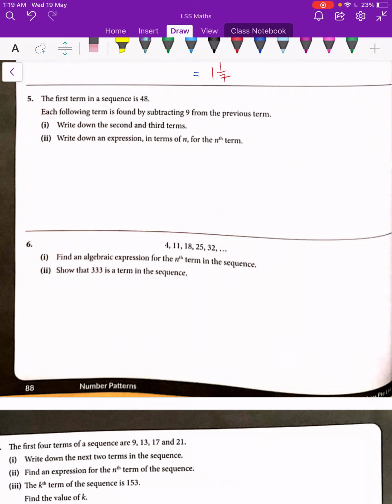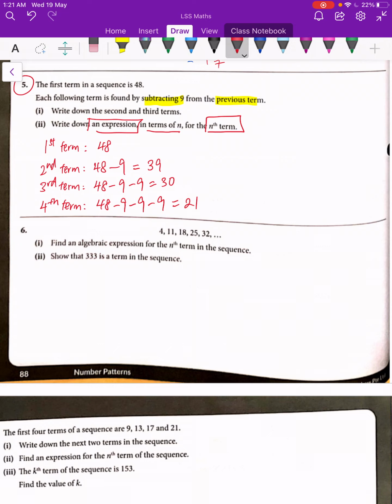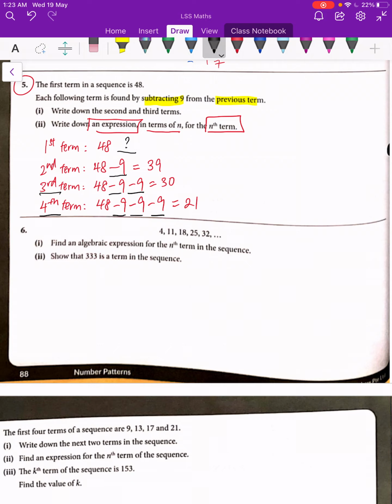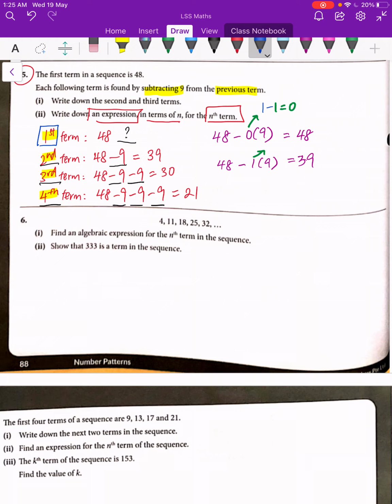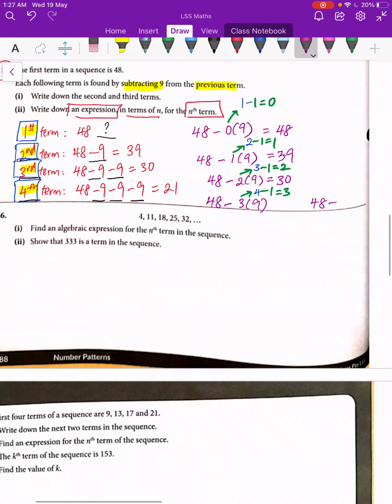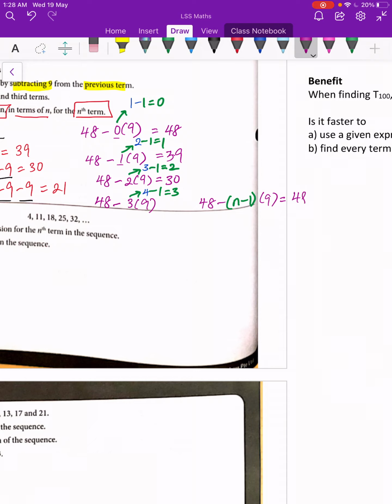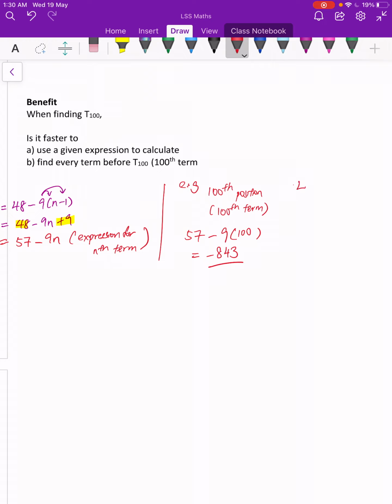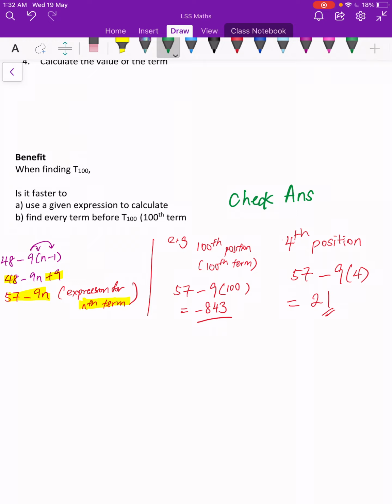C6.1 Finding expression for nth term WB p88 Q5